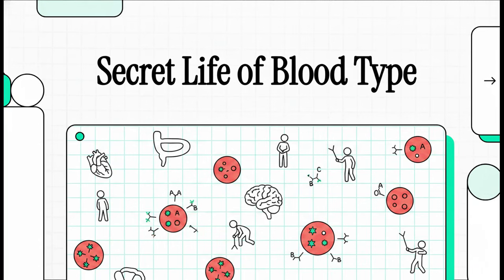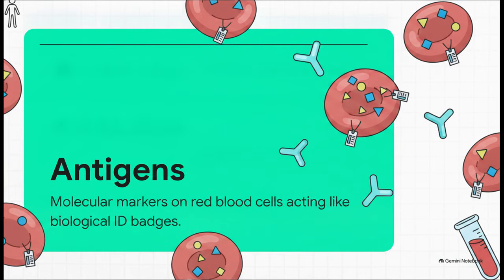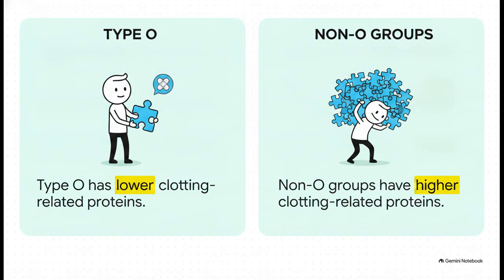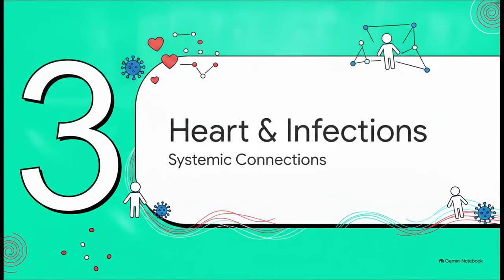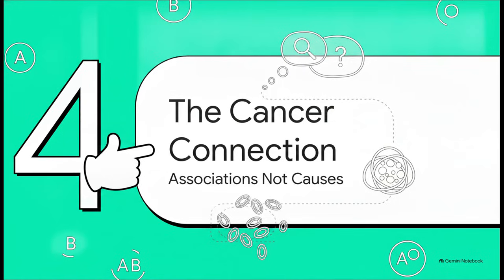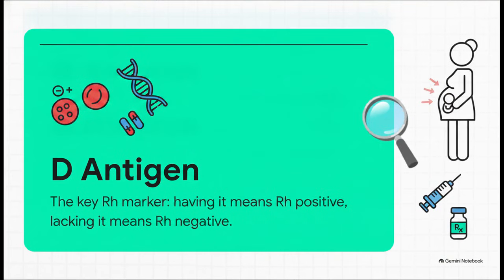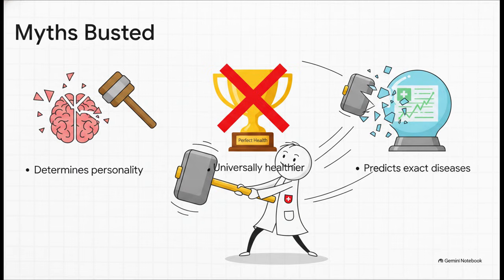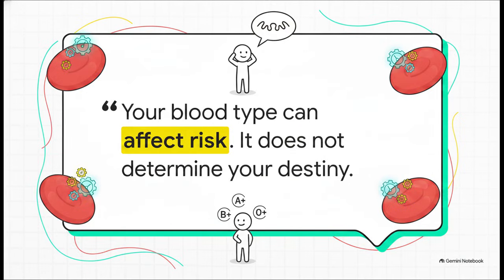What Your Blood Type Says About Your Body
You probably know your blood type — A, B, AB, or O. But did you know that your blood type can be connected to differences in blood clotting, certain diseases, infections, and other aspects of your biology?

In this video, we break down what your blood type actually means, how the ABO and Rh systems work, why some blood types are associated with different clotting risks, and what scientists have discovered about blood type and health.

We'll also separate real science from popular blood-type myths and explain why your blood type is a biological clue — not a prediction of your future health.

🧬 In this video:

What A, B, AB, and O actually mean

How antigens and antibodies work

Why blood types can affect clotting

Blood type and cardiovascular health

Blood type and infections

Blood type and cancer research

What Rh positive and Rh negative mean

Common blood-type myths

What your blood type can—and can't—tell you

Chapters

00:00 — What Your Blood Type Says About You
00:25 — What Is a Blood Type?
01:20 — A, B, AB & O Explained
02:20 — Blood Type and Blood Clots
03:35 — Blood Type and Your Heart
04:35 — Blood Type and Infections
05:35 — Blood Type and Cancer
06:35 — What Rh Positive & Negative Mean
07:25 — Blood Type Myths
08:25 — What Your Blood Type Really Reveals
09:25 — Your Blood Type Isn't Your Destiny